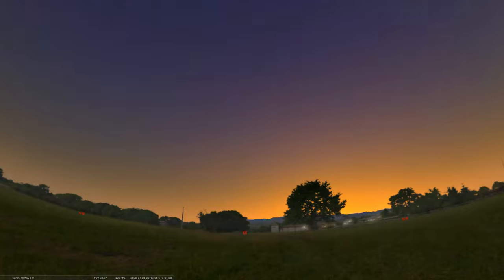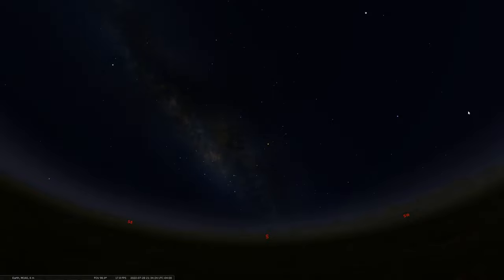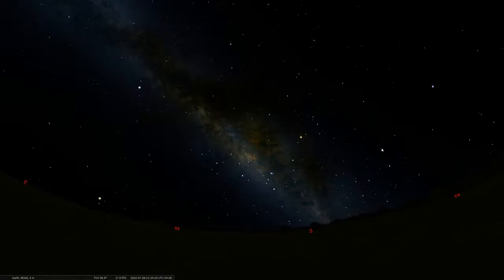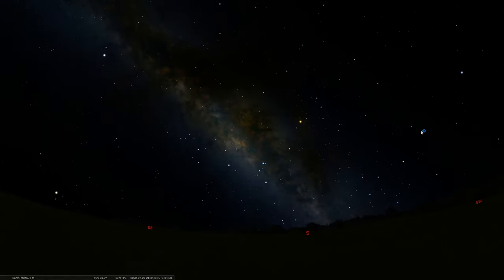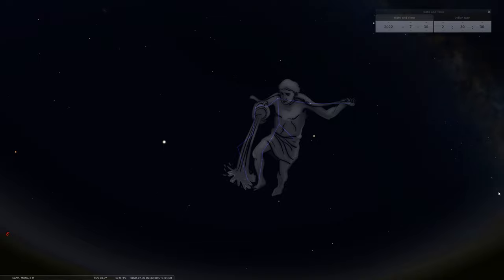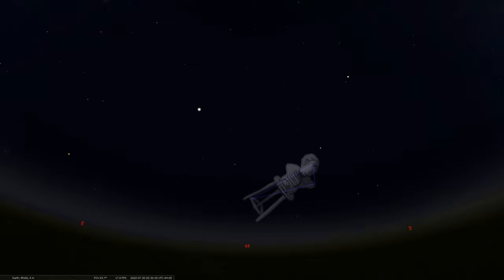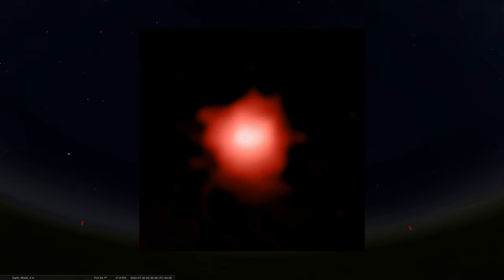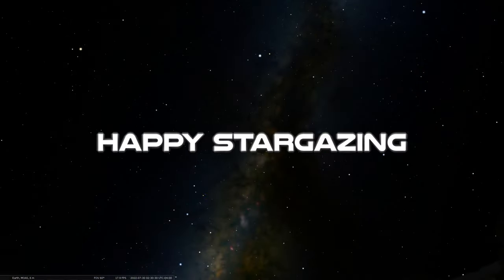The SkyTonight [July 25 - 31, 2022]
In this edition, we take advantage of the newMoon and gaze up at the year's best view of the MilkyWay. We then discuss the peak of the annual SouthernDeltaAquariid meteorshower and look at possibly the oldest and farthest galaxy in our universe as seen by the JWST.